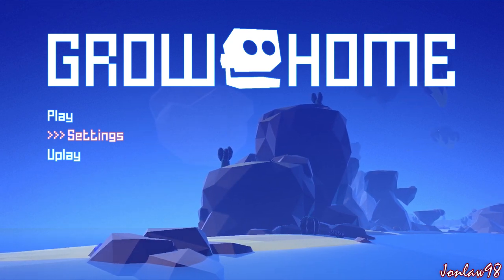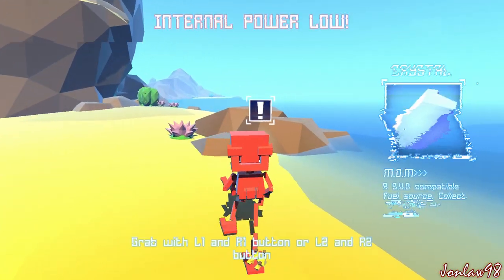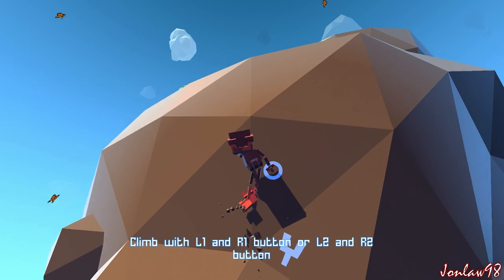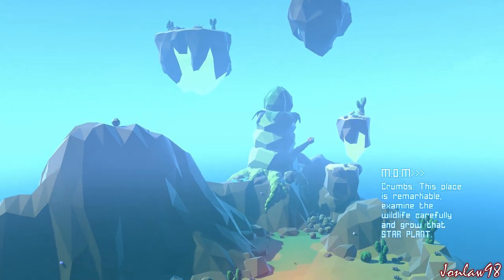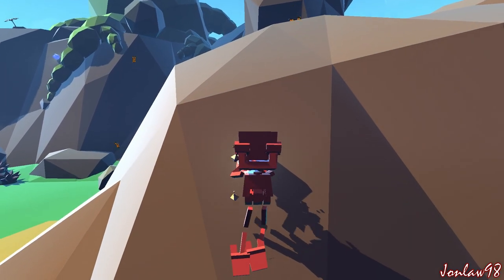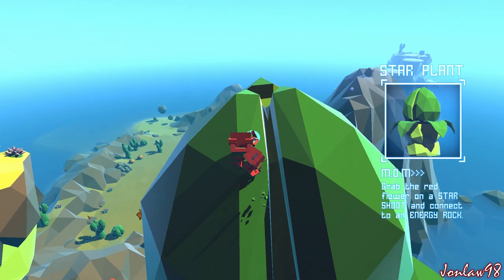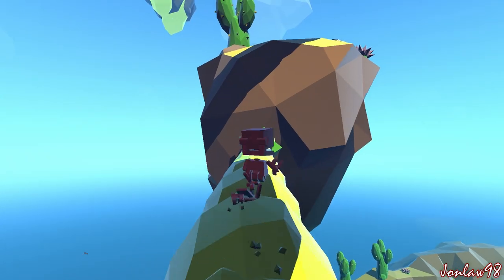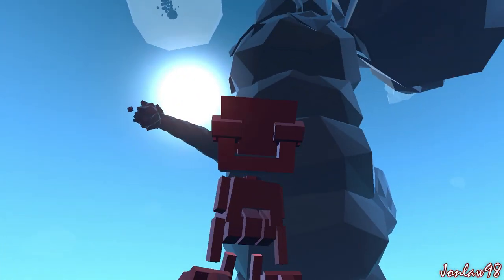Grow Home Gameplay Part 1 Get the Flower - PS4 First Impressions Let's Play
Grow Home Gameplay Part 1 Get the Flower - PS4 First Impressions

In Grow Home you play as BUD (Botanical Utility Droid), a robot on a mission to save his home planet by harvesting the seeds of a giant alien plant. On his quest BUD will discover a beautiful world of floating islands that are home to some rather strange plants and animals.
Grow the giant plant and use your unique climbing abilities to reach ever higher ground, but be careful…one wrong move and it’s a long way down!